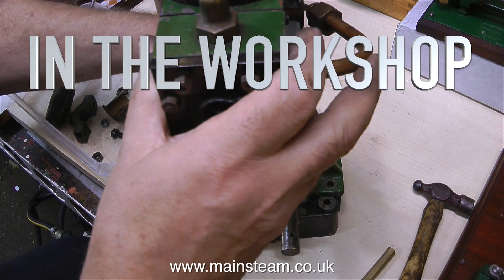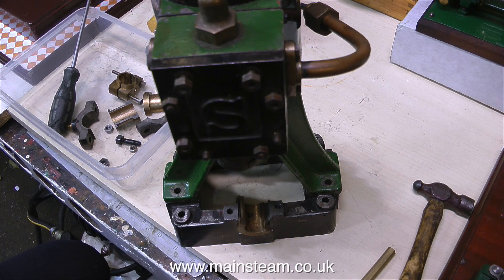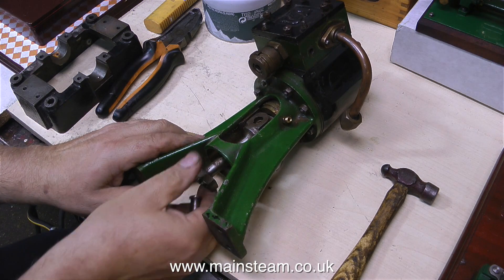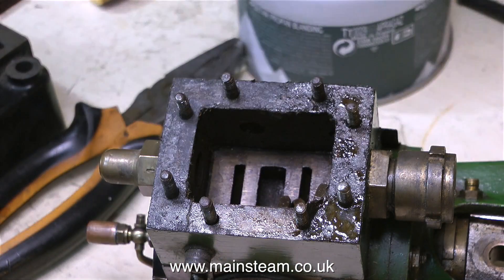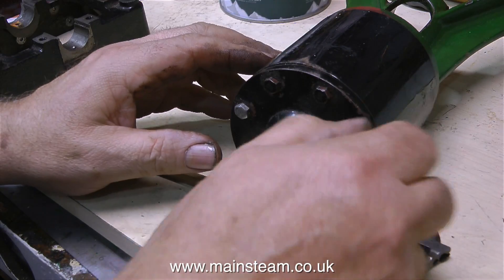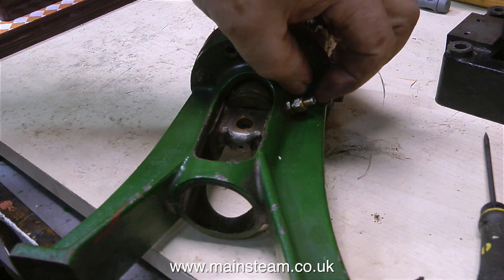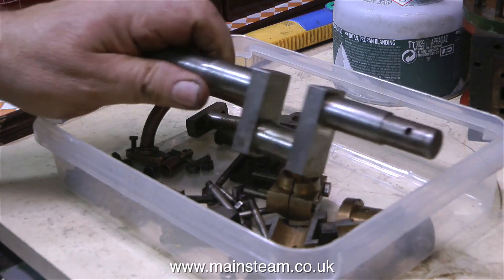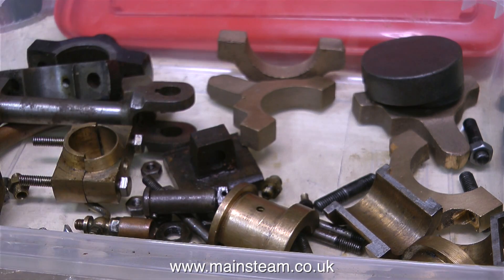IN THE WORKSHOP - STUART MODELS 5A STEAM ENGINE PARTS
Stuart 5A Parts - In The Workshop - These are a collection of bits & pieces that once was a Stuart Models 5A Steam Engine. I am going to rebuild this engine in the Workshop with new parts, including a new Box Bed, Reversing Gear and a nice large spoked Flywheel. I will be serialising the build as usual when I start the project.
PLEASE VISIT MY "MAINSTEAM MODELS" WEBSITE FOR LINKS TO MORE MODEL STEAM VIDEOS ON MY CHANNEL IF ANYONE WISHES TO MAKE A SMALL DONATION TOWARDS THE COST AND THE TIME THAT IT TAKES ME TO MAKE THESE VIDEOS - PLEASE USE THESE LINKS